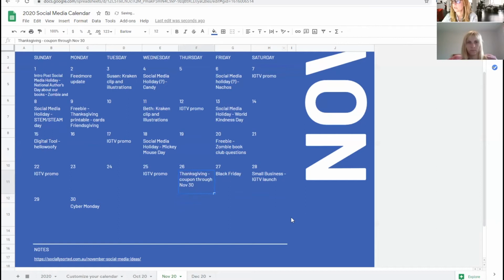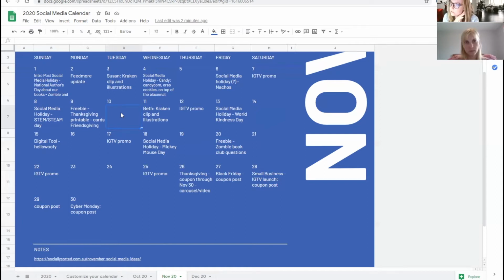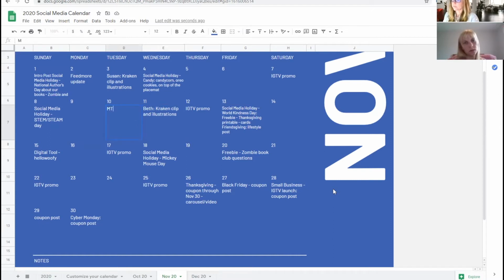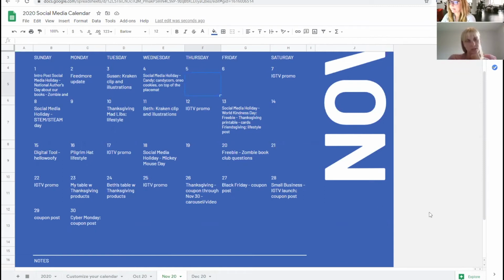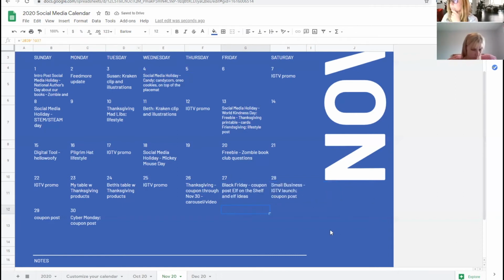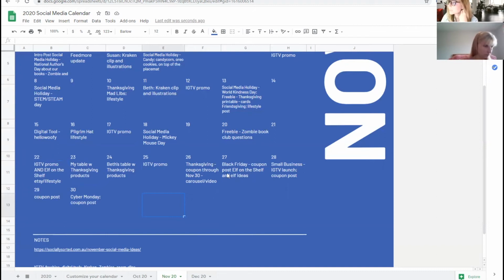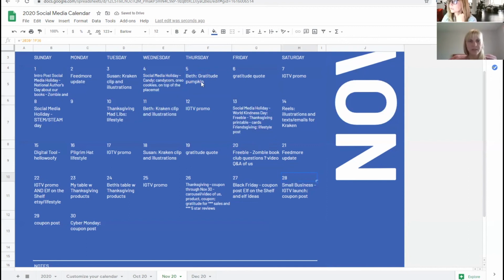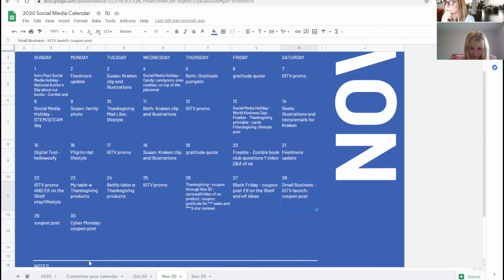Fledgling Entrepreneurs, 2 Paper Sisters, Talk Social Media Planning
Hi, we're Beth and Susan, and we're the co-creators, masterminds (and every other job that goes into starting a business) behind 2 Paper Sisters👯 Oh, and on top of all of that, we are actually sisters!

We started our company in January of 2020 and sell education based digital downloads. We currently have an Etsy shop, and we're looking to expand our business and our reach.

This video is when we had our first ah-ha moment with social media planning.

We're learning ALL the time, and we'd love to have you join us on our journey❤️ Learn with us

In this video series, we're showing how we grow our brand. We give a raw behind the curtain look. This series is perfect for anyone who's thought of starting a business or anyone who's in it, just like us!